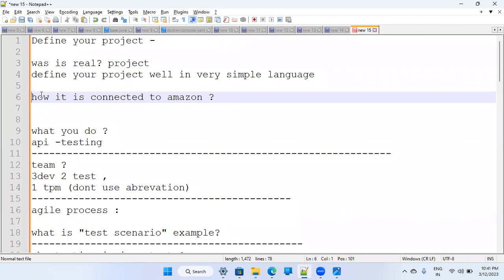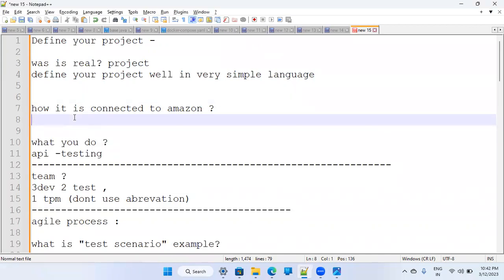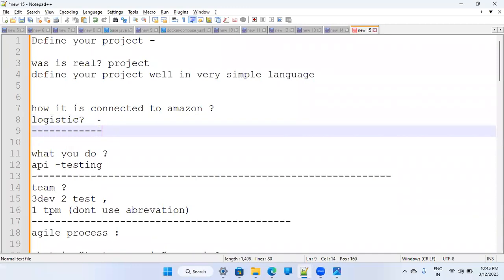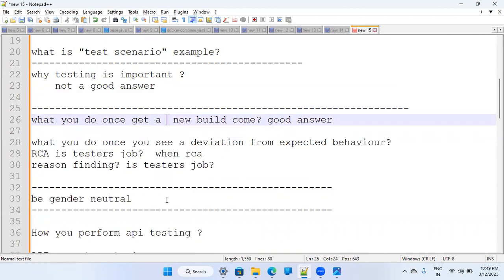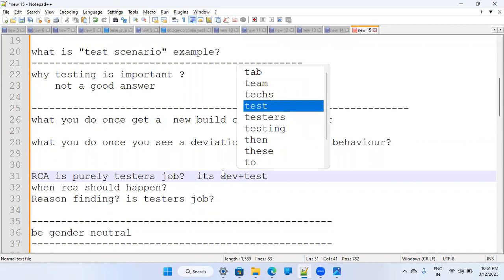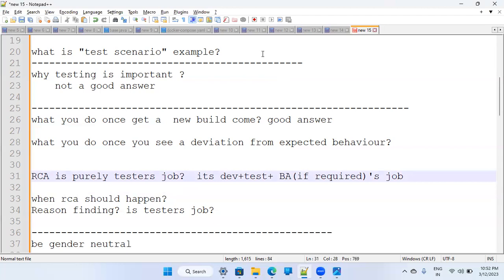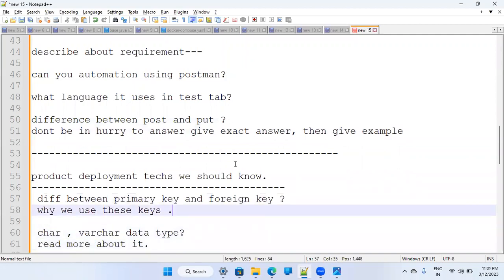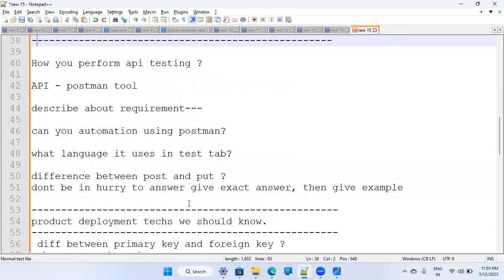Part2 Mock Interview QA Test Professional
This is in continuation for part1 , and the feedback about interview